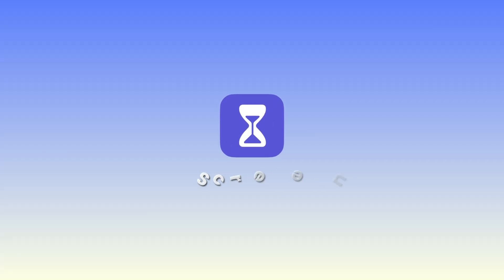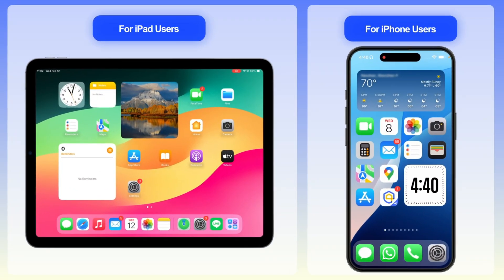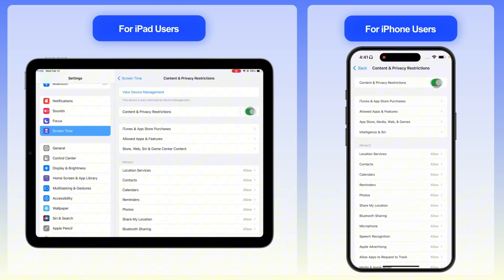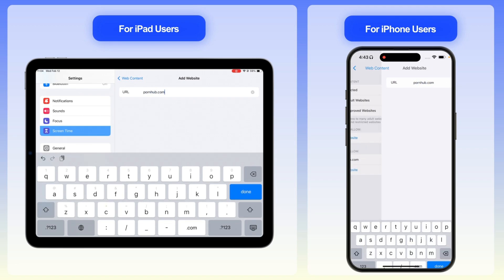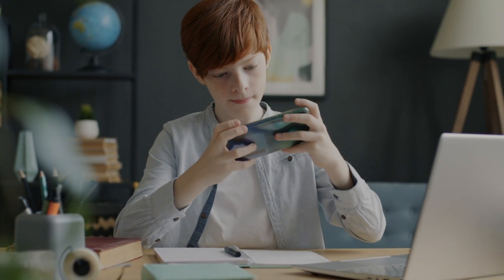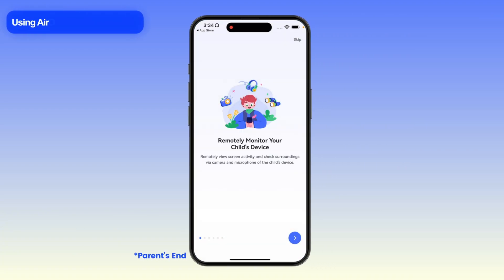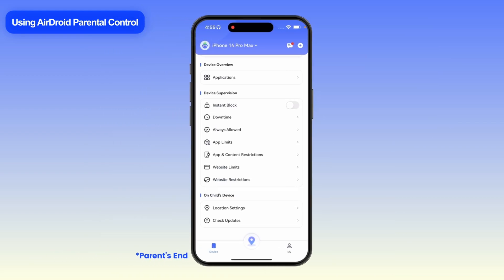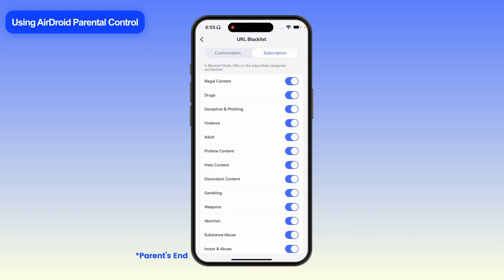2 Easy Methods | How to Block Websites on iPhone and iPad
Learn how to block websites on your iPhone or iPad. In this guide, you'll discover two ways to block any website: using Screen Time, a built-in iOS feature, or the third-party tool AirDroid Parental Control, to set website restrictions on your devices.

Chapters:
0:00:22 Block Websites with Screen Time
0:01:20 Block Websites with AirDroid Parental Control